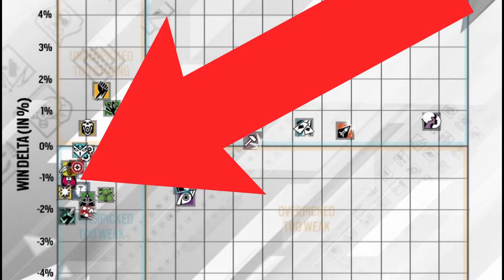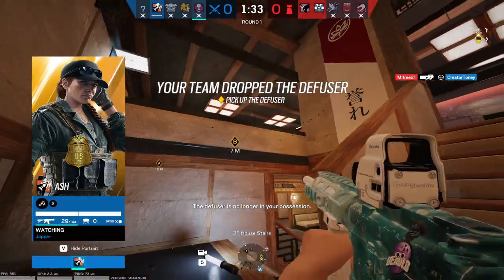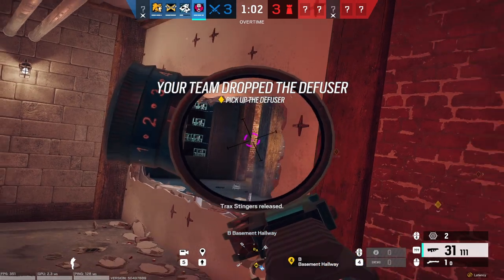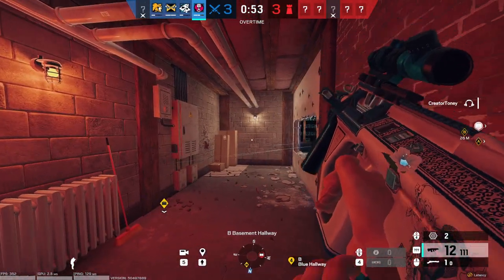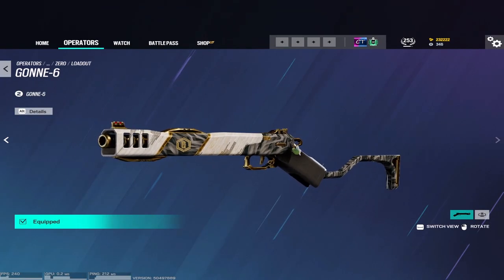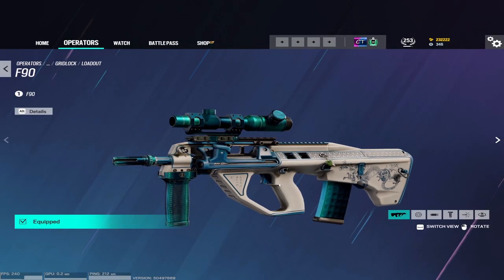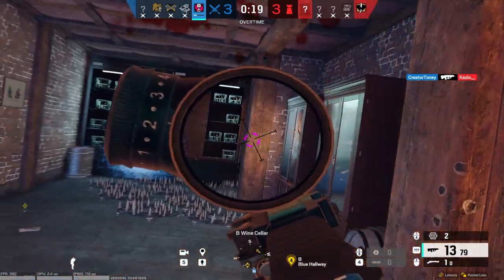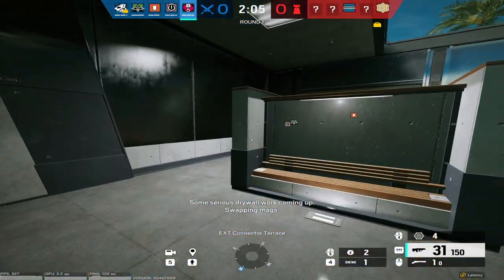How To Play GRIDLOCK - Rainbow Six Siege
Gridlock is a good op. I hope after this video you'll play her, But we'll just have to wait. Like always if you like what I make then it would mean a lot if you subbed and maybe share the video if you too.